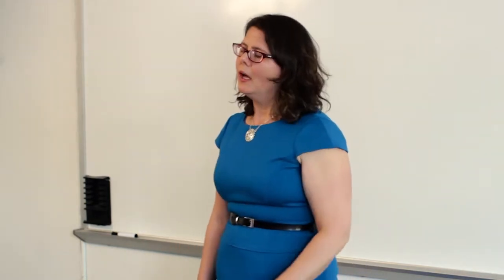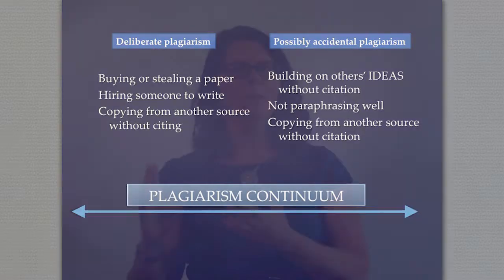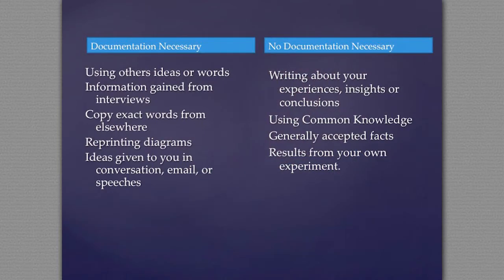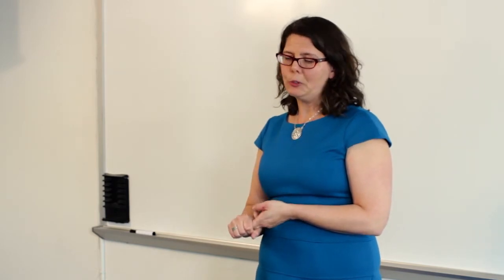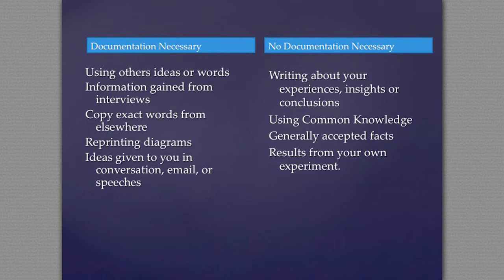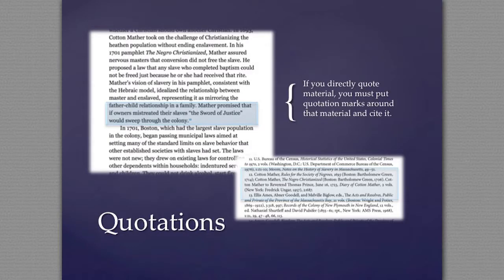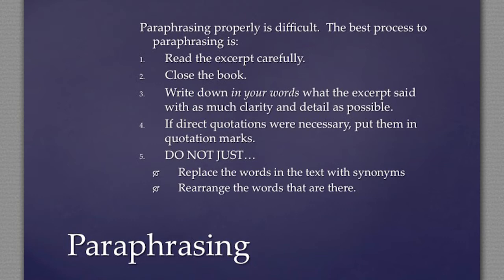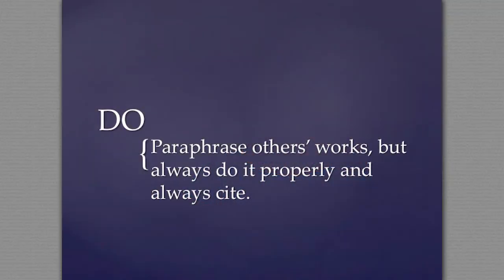Plagiarism: Identifying it and Avoiding it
American Studies Professor Emily Blanck speaks on identifying and avoiding plagiarism.